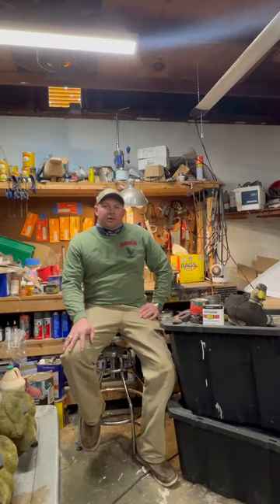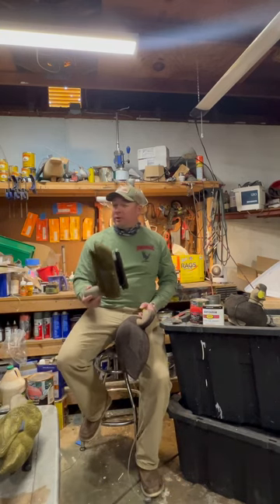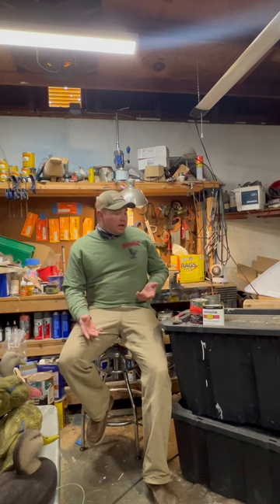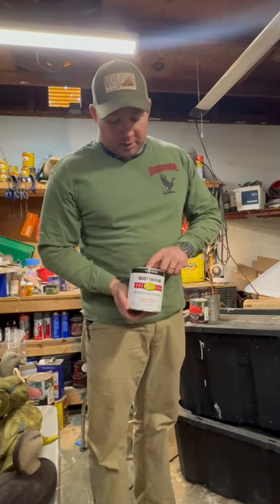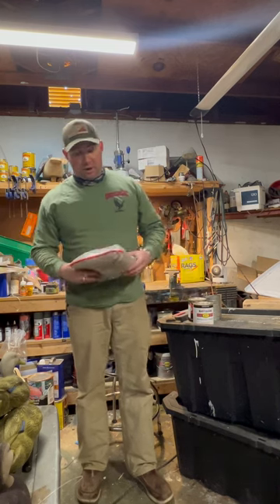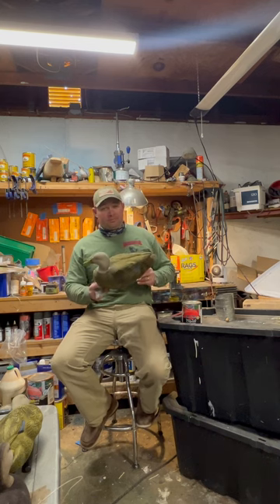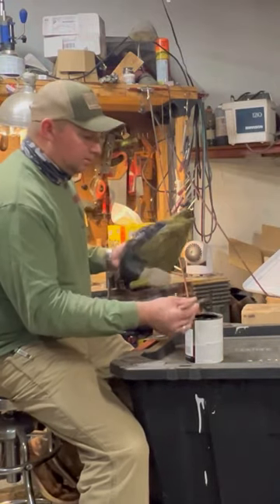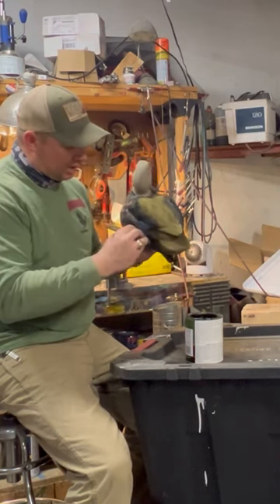Faded Flocked Decoys? Avian-X turning yellow? Easy fix!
A simple DIY for anyone that may have faded factory flocked avian-x, GHG, or Dakota decoys (among others). If your decoys have turned yellow or pink after only a few seasons don’t buy more that will just do the same thing in another year…. Fix them right and hunt them for a decade.

This is the casual black duck flocking how-to. No airbrushing or art skills needed. You will need some feather brown flocking available from any of these online sources among others:

As always I’m happy to answer any questions you might have and please consider subscribing as I’m going to be rolling out quite a few more how-tos for all levels of decoy makers, painters, and fixers… and even some actual hunting content as well.